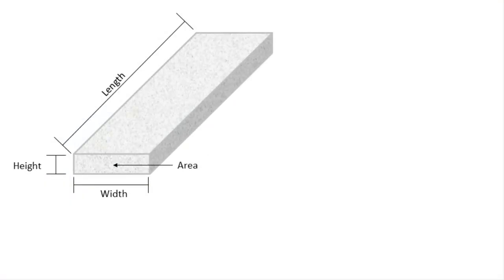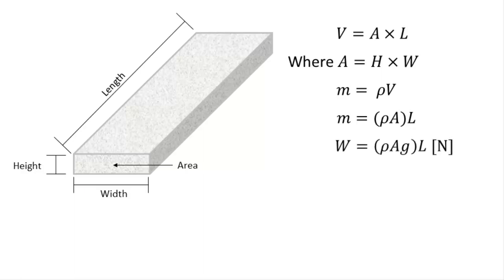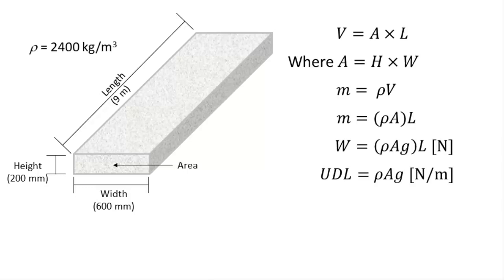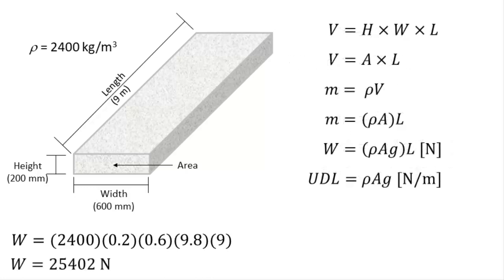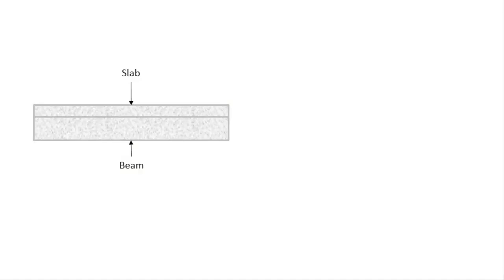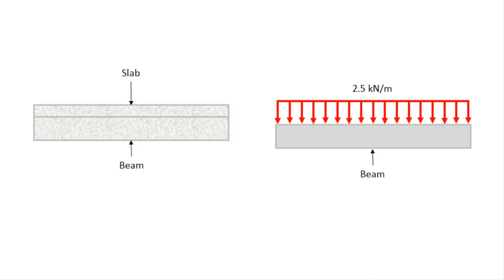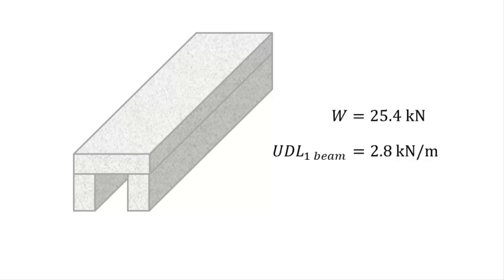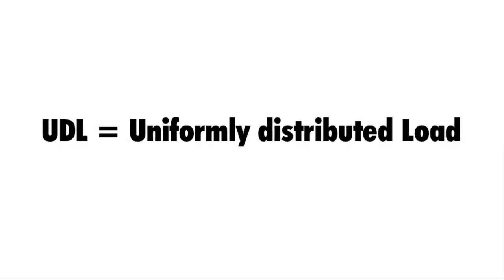Basic Structural Mechanics Video 2: Uniformly Distributed Loads